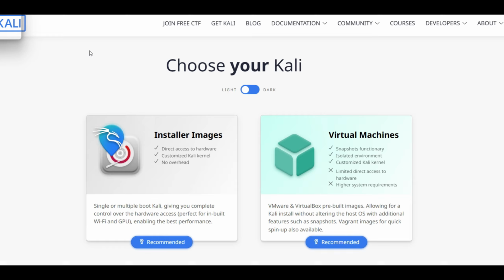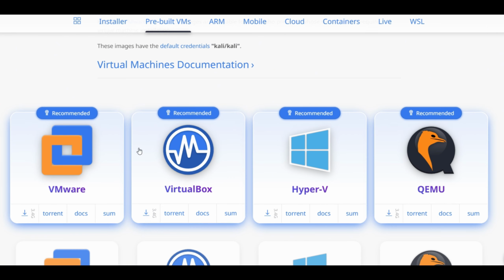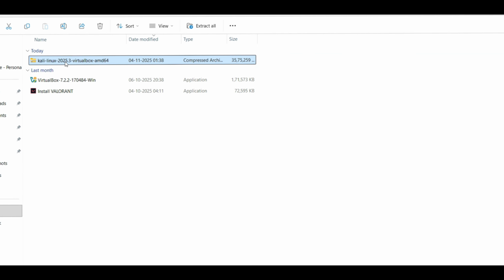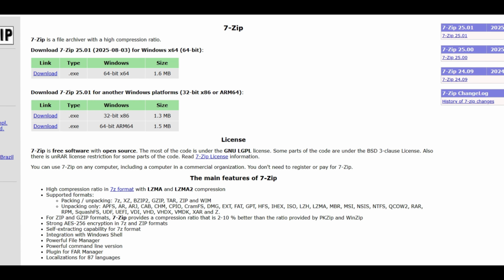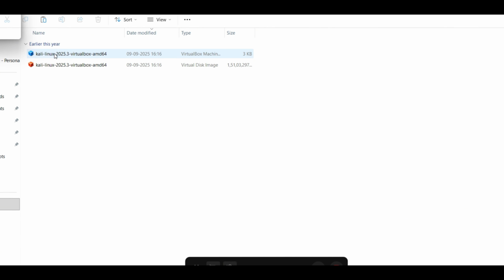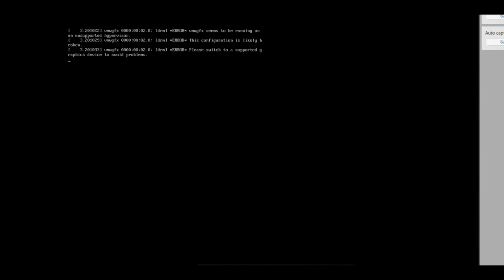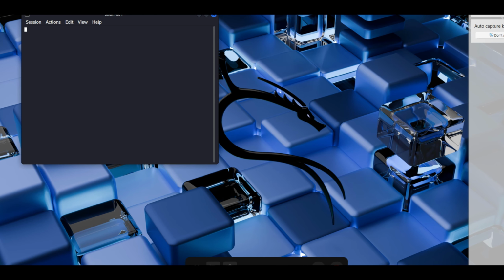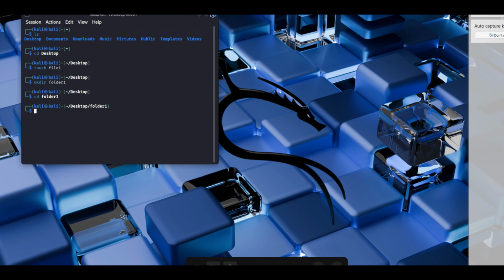How to install Kali Linux On Virtual Machine (2025) | Easiest Step by Step Guide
Want to install Kali Linux on your Windows 11 PC safely and easily? 🚀
This step-by-step VirtualBox tutorial will guide you through installing Kali Linux in a virtual machine — perfect for beginners, ethical hackers, and cybersecurity students.

With this setup, you’ll be able to run Kali Linux without dual booting or affecting your main system. Follow along and get your hacking lab ready in minutes! 💻

⚙️ In This Video, You’ll Learn:

✅ How to download & install VirtualBox on Windows 11
✅ Where to get the official Kali Linux ISO
✅ Recommended VM settings for speed & stability
✅ Full Kali Linux installation walkthrough
✅ How to fix display resolution & install Guest Additions

🧰 Requirements:

💠 Minimum 8 GB RAM (recommended)
💠 20+ GB free disk space
💠 VirtualBox (latest version)

💡 Why Use Kali Linux in VirtualBox?

🔹 Practice ethical hacking safely
🔹 Explore 600+ pre-installed pentesting tools
🔹 Avoid system risks — no dual boot required
🔹 Use snapshots to experiment freely